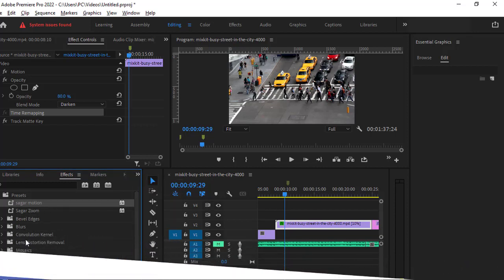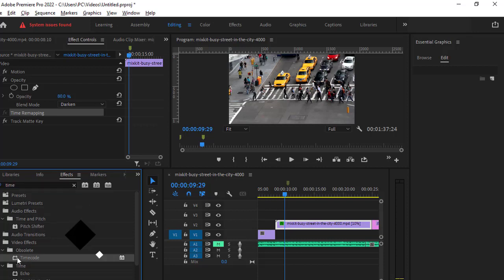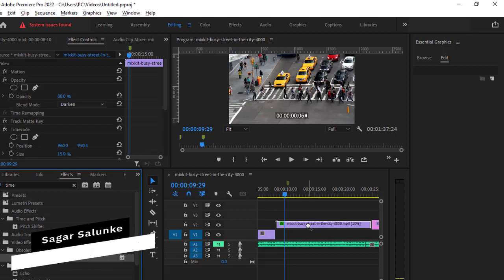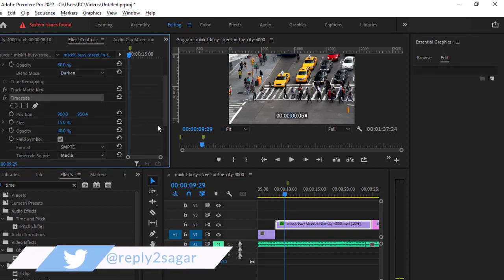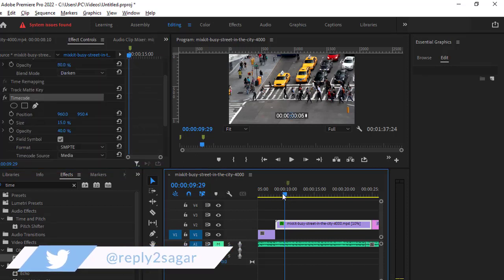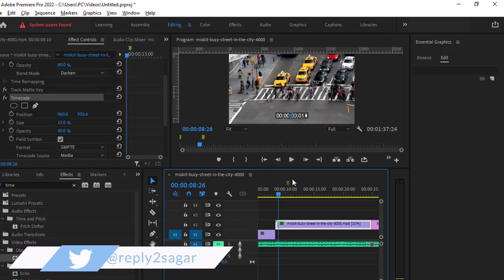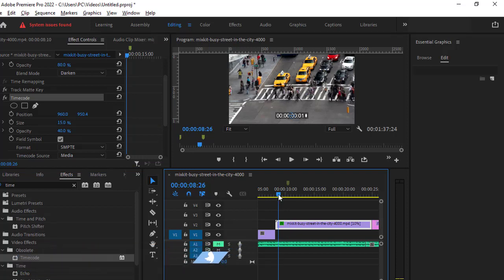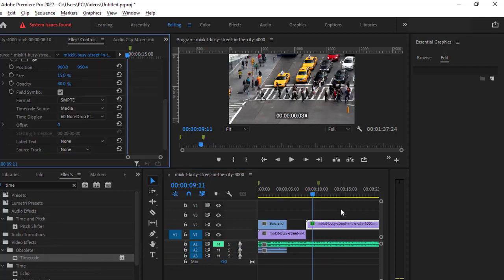timecode effect in adobe premiere pro